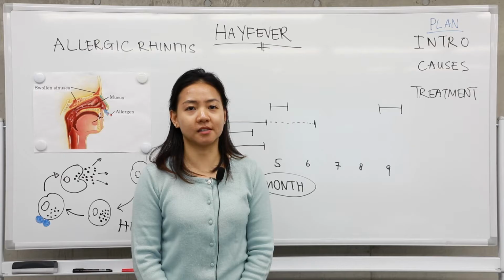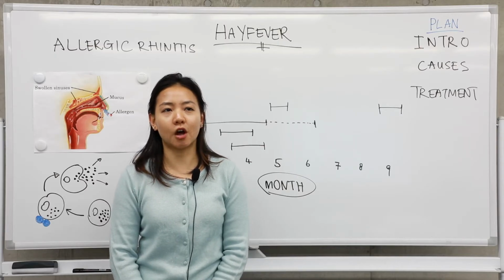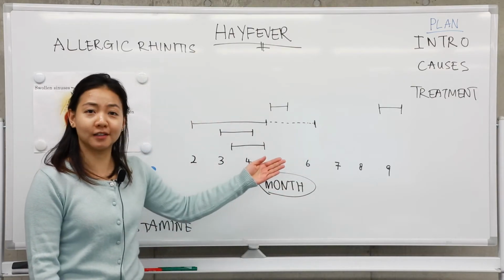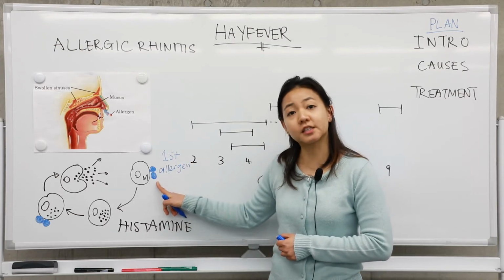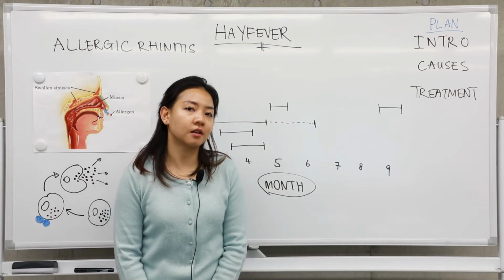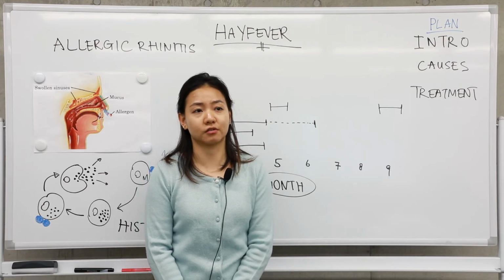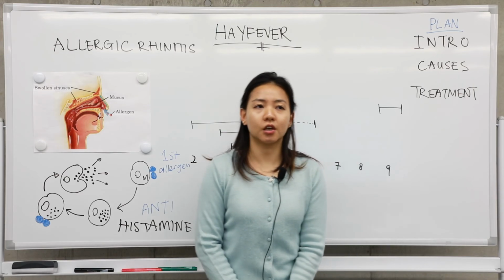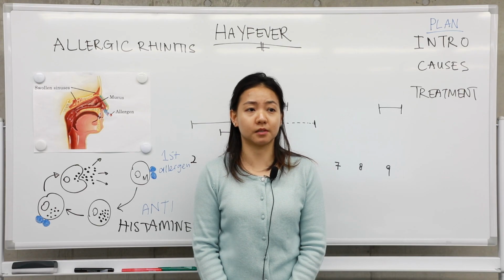【Lecture】英語で学ぶ身近な医学［第1回］花粉症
政治、経済、文化、科学、暮らし……など、さまざまな分野に精通する人を講師に迎え、英語でレクチャーしていただきます（全3 回）。
今月は、フー・ユィーングさんの「英語で学ぶ身近な医学」をテーマとしたレクチャー第1回。春になると悩ましい「花粉症」について教えていただきます。
そこで今回は医師のユィーングさんが、花粉症の歴史、現状、治療法と注意点などについて解説してくれます。レクチャーで使われている表現をしっかり覚えて、この時期に欠かせないタイムリーな話題として、積極的に使ってみましょう。

※このレクチャーは、『ENGLISH JOURNAL』4月号「Lecture」の動画版です。本動画の英文スクリプトや日本語訳は、『ENGLISH JOURNAL4』月号をご覧ください（動画と英文スクリプトは完全には一致しておりません）。

★『ENGLISH JOURNAL』4月号★

★ENGLISH JOURNALとは★
月刊誌『ENGLISH JOURNAL』は、著名人のインタビューや世界のニュース、ネイティブのトークなど、バラエティー豊かな英語が収録されており、楽しみながらオールラウンドな英語力を身に付けることができる学習情報誌です。

▼購入はこちらから　年間購読なら「1冊分」お得！▼